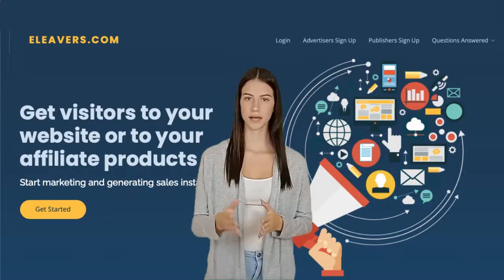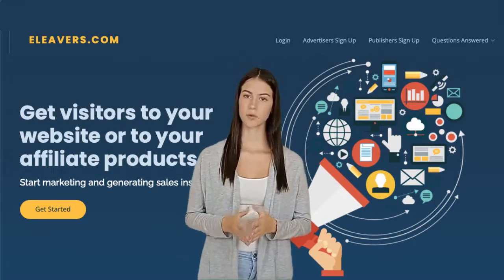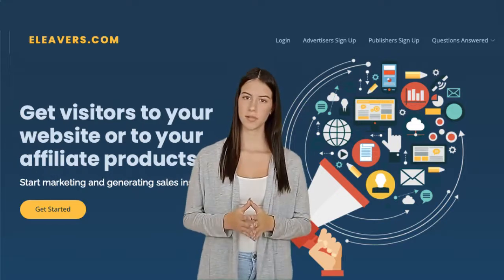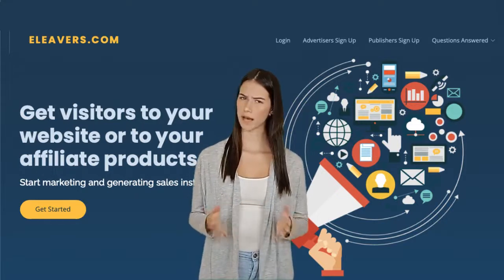Make money from your website With ELeavers Publisher Program